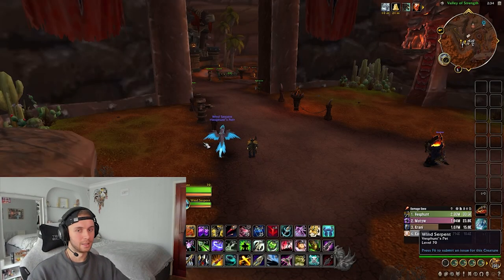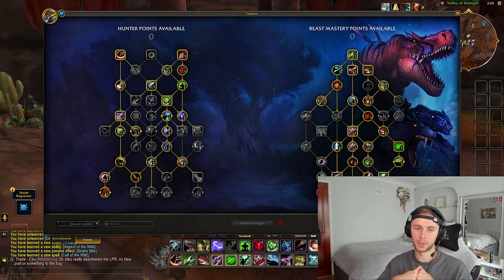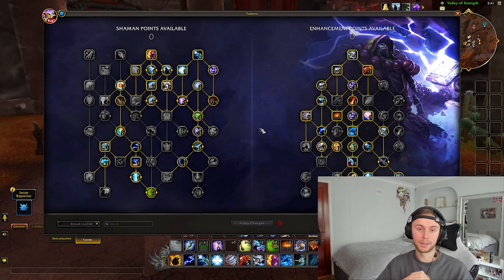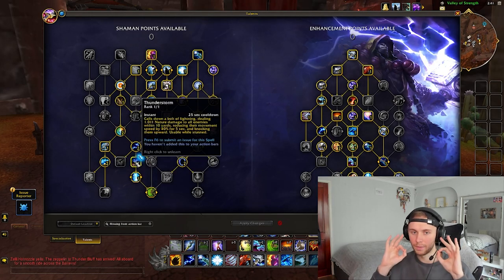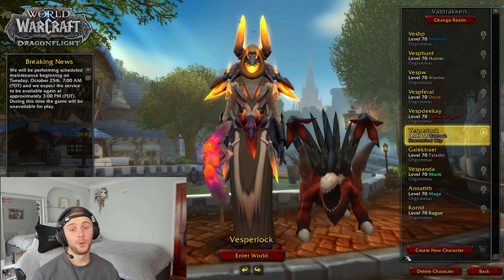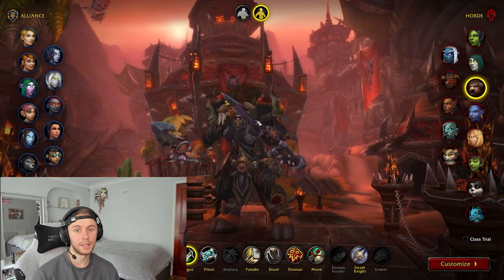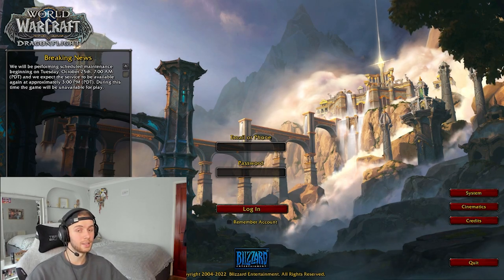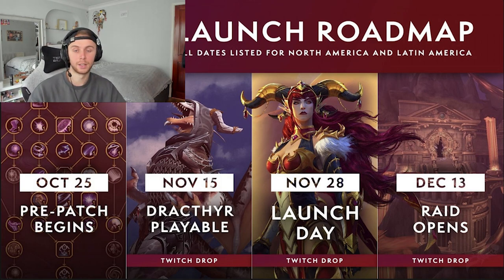NEW things to do in Dragonflight Pre-Patch!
In this video I guide you through everything that's going to change with the launch of the Dragonflight Pre-Patch in World of Warcraft!